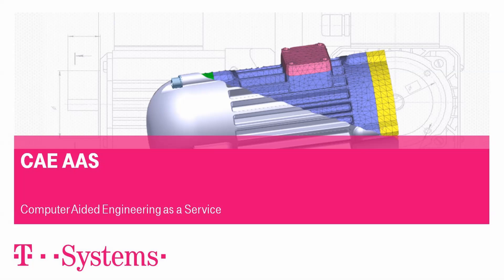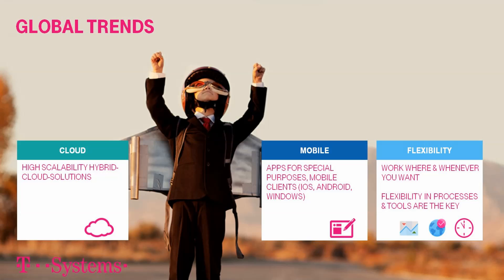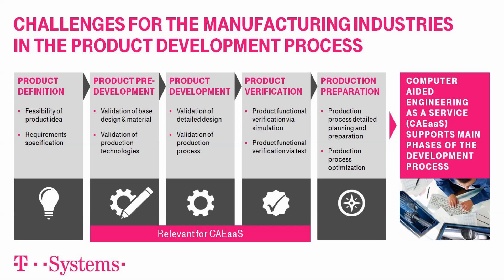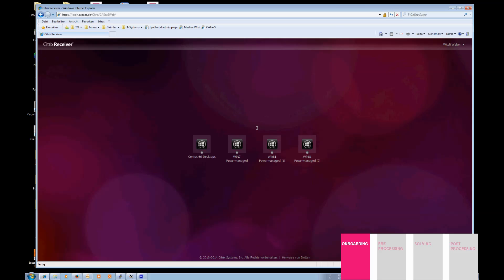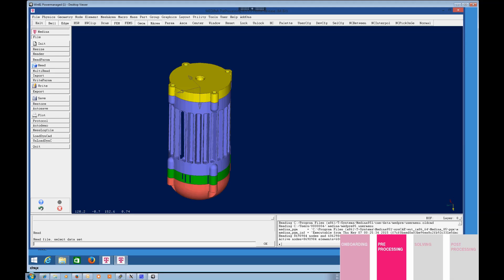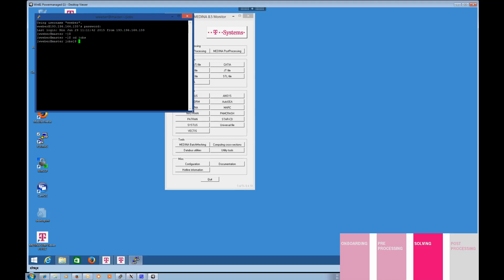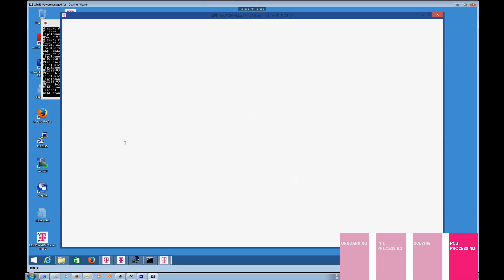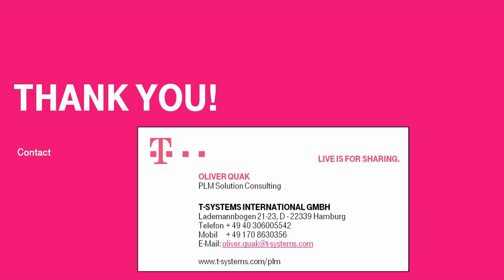CAEaaS - Computer Aided Engineering as a Service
The video shows main elements of simulation within T-Systems Cloud based on selected products. You will see the simple setup of a preconfigured desktop, the pre-processing, the solving and the post-processing in real time.